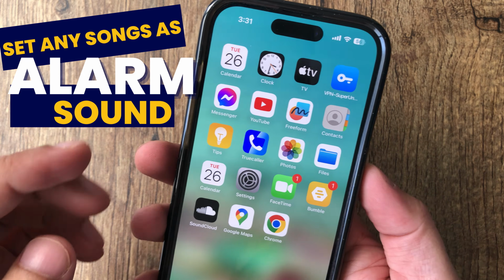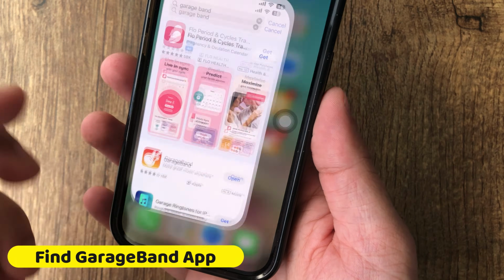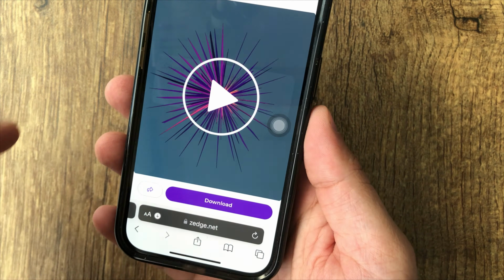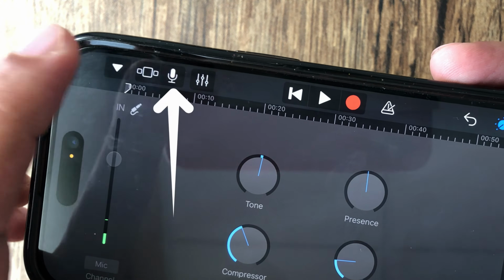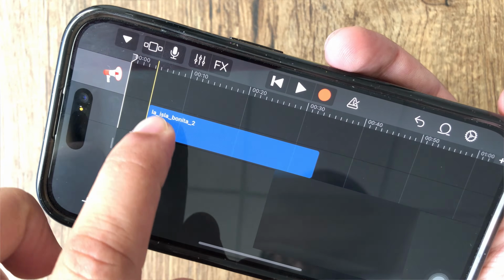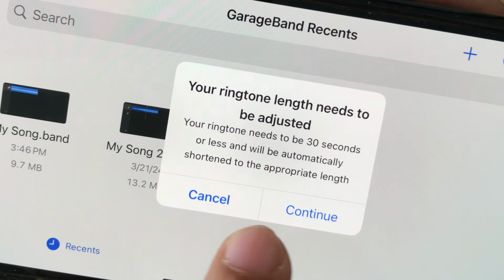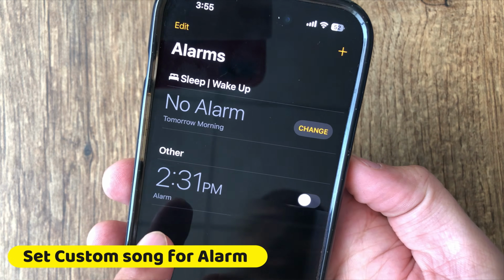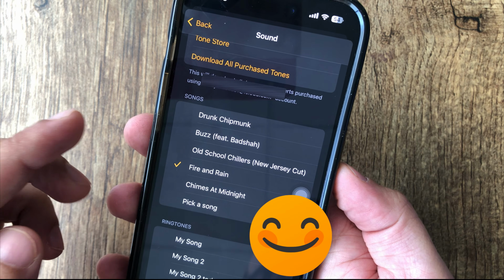Set ANY SONG as iPhone Alarm Sound EASILY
Here's a full video tutorial on how to set any song as an alarm sound on iPhone or Apple music song as an alarm sound on iPhone for free & without GarageBand or Third-Party apps.

Timestamp:-
00:00 Intro
00:22 Find GarageBand App
00:41 Download Song
01:01 Add Song to Alarm Sound
02:20 Set Custom song for Alarm
02:37 Set Apple Music for Alarm
02:58 Outro
Video Transcript:-
First, your iPhone must install the Apple native GarageBand app; if not, download it from the app store.

Once downloaded, Open Or Launch the Garagebnad app on your iPhone,  and select Audio Recorder from different Tracks.

Here, you can create your ringtone or import the music you have downloaded from the internet.

First, download your preferred song using Safari. Various websites offer free song downloads.

Once you download the song, it will automatically be saved to your files app.

Now, Launch the files app, and see the downloaded song under the recent items.

Go back to the Garageband app. Import a song from the files app by tapping on the Plus button to browse music from the files app.

Select Bars from 8 to 30. and Tap on Done.

Now, Tap on the Third icon, called Instrument browser, from the top left, and Switch to microphone mode.

To loop a music file, tap on the loop icon located second to last at the top. Then, select the file you wish to loop.

Then, Select Browse items from the files app option on the screen.

Under the Recents, select the ringtone downloaded from your Safari browser or saved existing ringtone in your Files app.

Select Ringtone and Drage to the Recording browser in your Garageband app.

Now, Tap on the Down arrow icon from the top left corner to export as a ringtone.

Now, See the Project saved to your Garageband library.

Touch and hold, to see the share option. Tap on the share button and Select the Ringtone option.

It might be asked if your ringtone length needs to be adjusted if it is lower than 30 seconds.

Select the continue option.

Now, give the correct ringtone name and tap on export to add it to the ringtone list.

Wait for a while, and you will get a message that the ringtone export is successful. Tap on Ok.

Now,

Move to the Clock app and Tap on the alarm you want to set a custom Alarm or Music added to your iPhone. Choose a Sound option, and Select Recently Added Song under the Rintones section.

That's an easy way to use any song as an alarm sound.

Alternatively, for Apple Music, apple allows you to set any song as your alarm sound. Choose, pick a song, and select the song you want to set for the alarm.

There is no any limitations. That's great. But the same thing we can't do for our iPhone ringtone. we can not use Apple Music songs directly for call ringtone.

XX XX